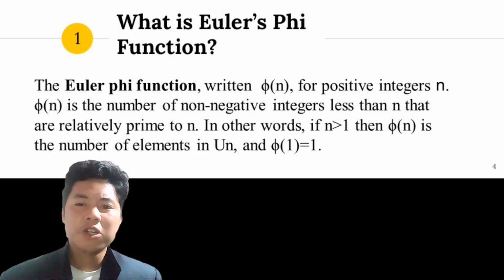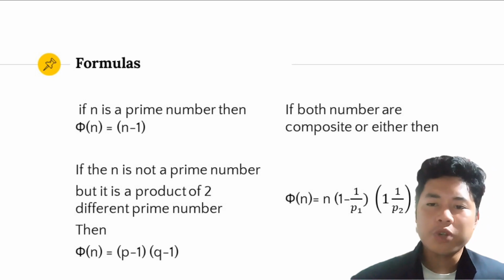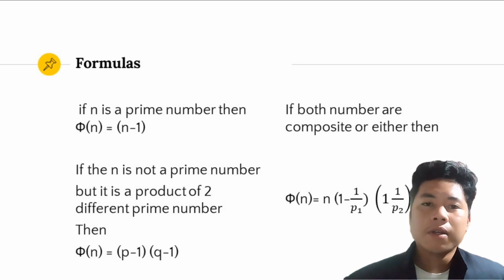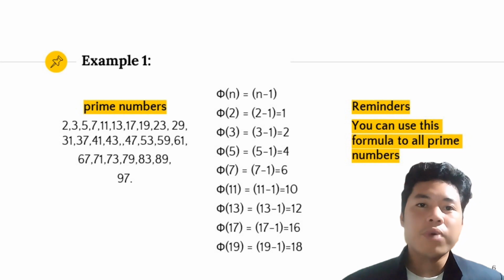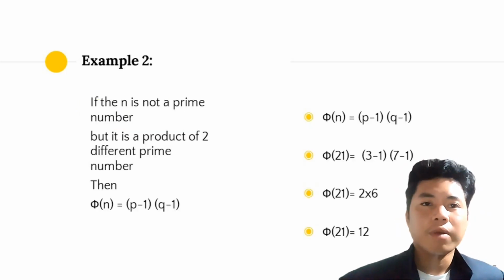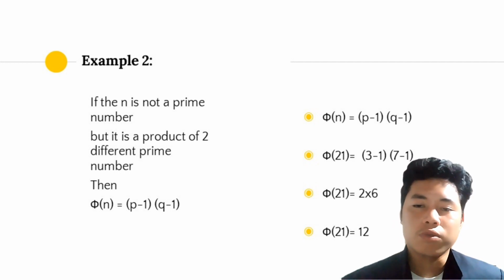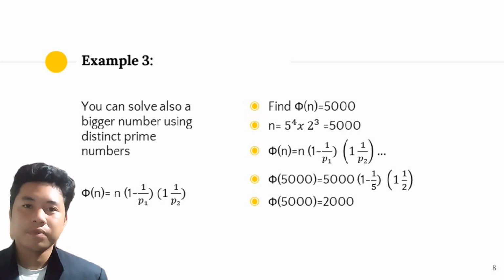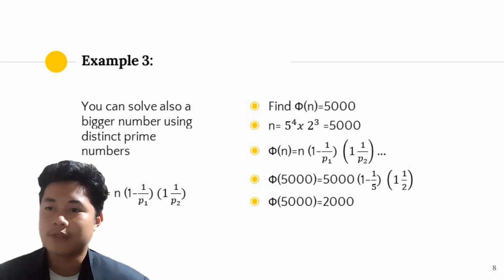Euler Phi Function